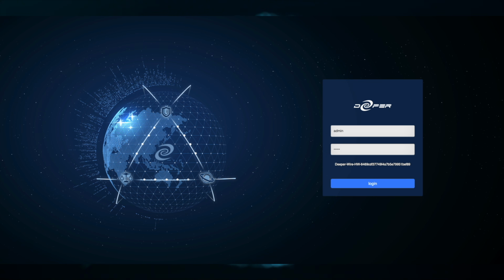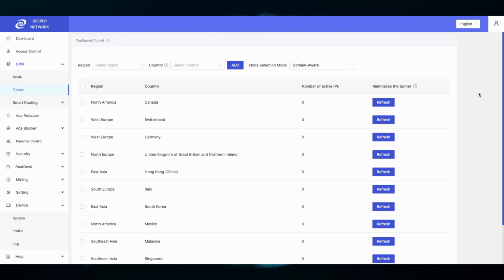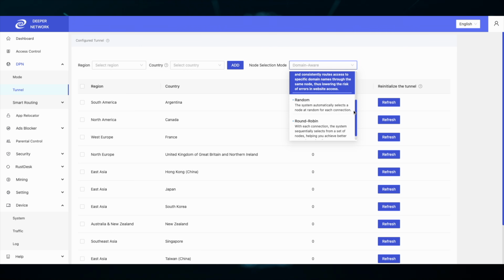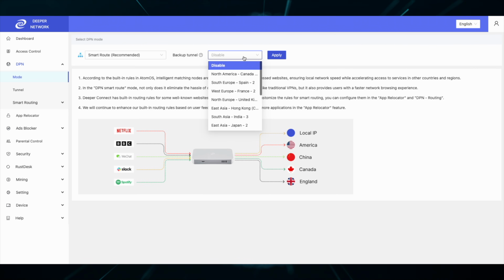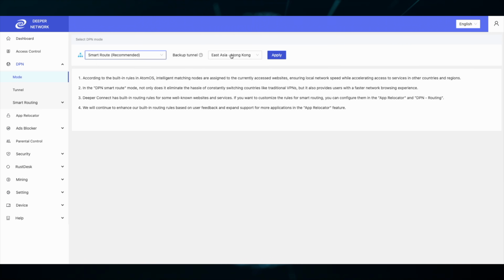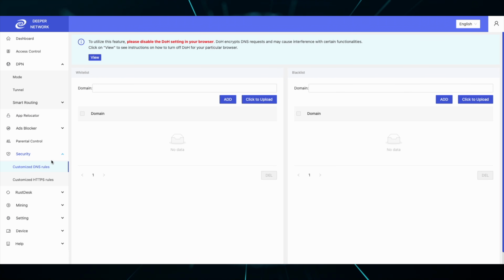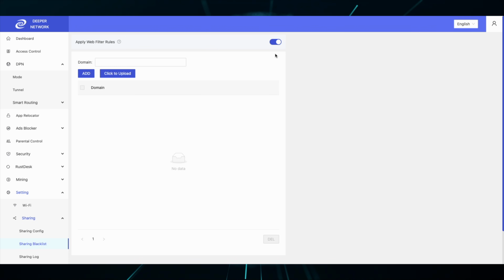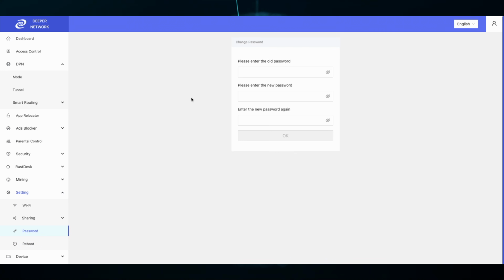Quick Setup Guide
Welcome Deepernauts!

This video will walk you through my personal guide to quickly setup your device and have your network be operataional in no time!

GitHub.com/skaterjuice/deeperblacklist